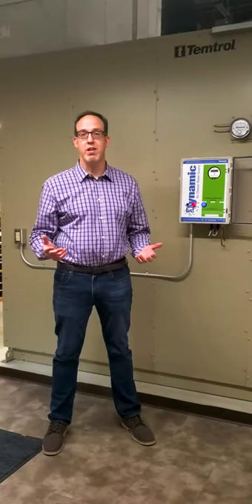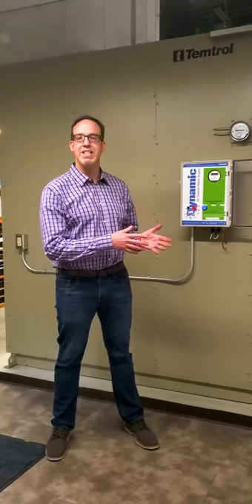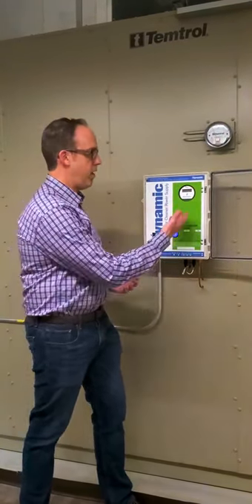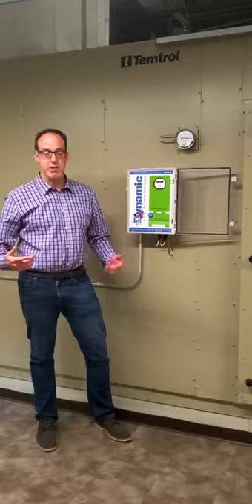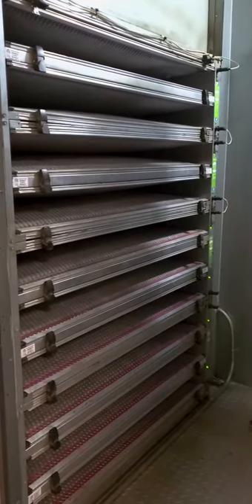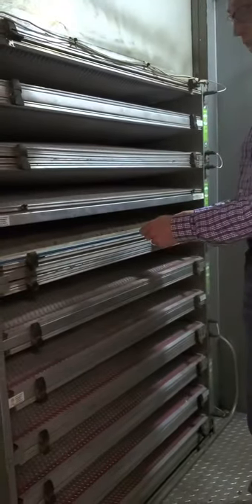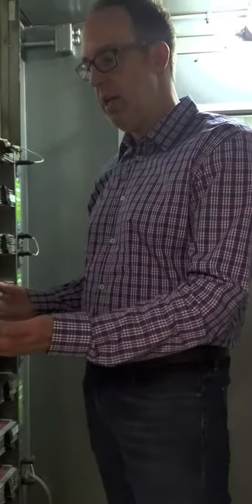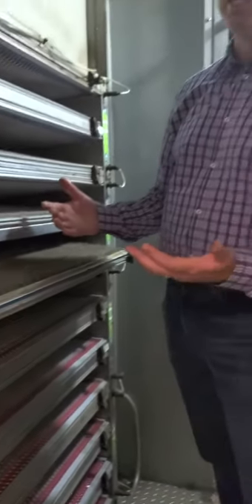Dynamic Air Quality Solutions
Take a hands-on tour of the Dynamic V8, a next-generation air cleaning system with our own Larry Gelin, Director of Engineering Sales at CFM Company.  In this 3-minute video he'll show you how the system at our Denver headquarters reduces labor, saves energy and keeps employees healthy!